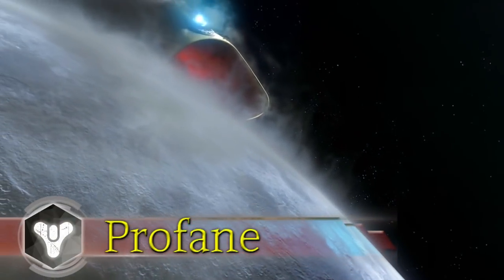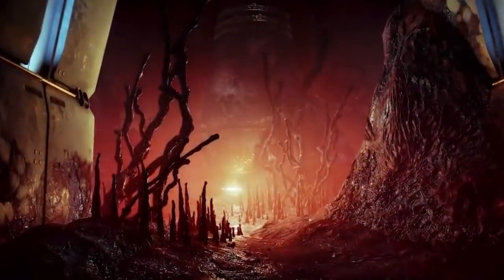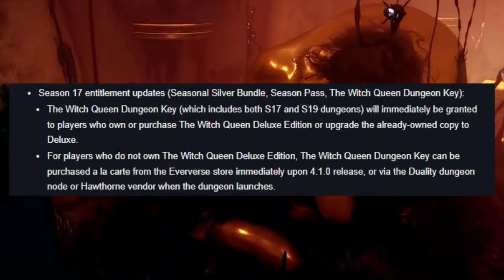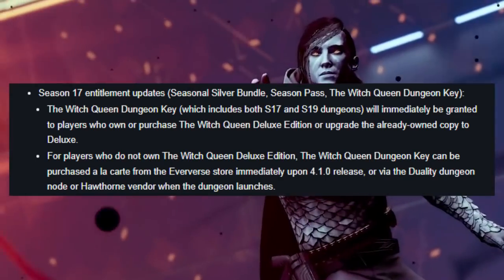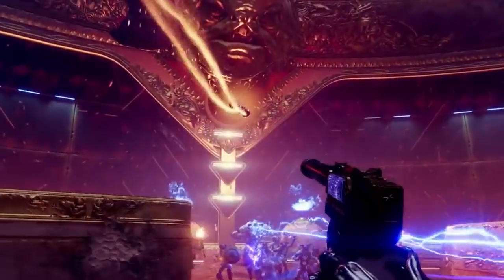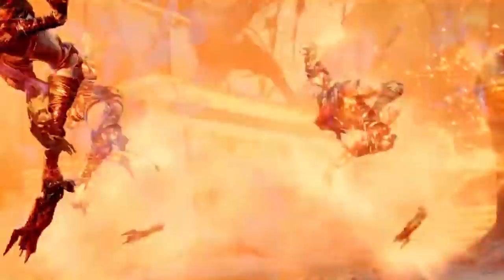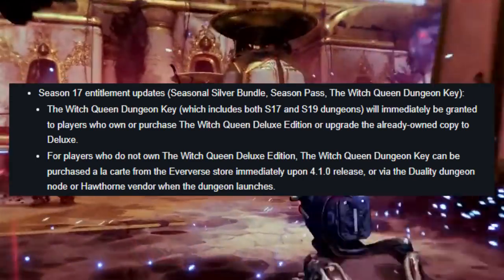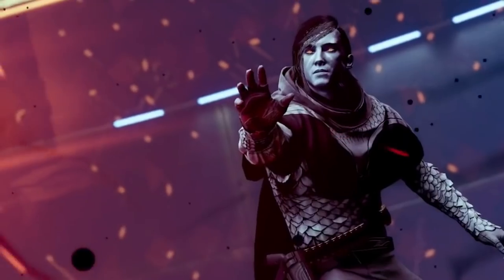HOW TO UNLOCK THE NEW DUALITY DUNGEON IN SEASON OF THE HAUNTED! NEW REWARDS & EXOTICS!!! [DESTINY 2]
Find out how to unlock and access the new dungeon called Duality during Season of the Haunted in Destiny 2 Witch Queen!

New Season of the Haunted Dungeon
Witch Queen Dungeon Key
Duality Dungeon
Haunted Leviathan

🎮 HELPFUL LINKS 🎮

Profanendobscene

Profanendobscene